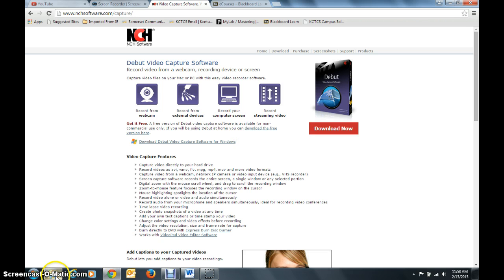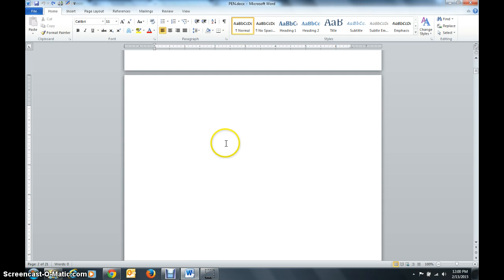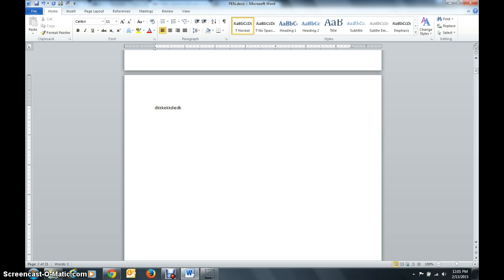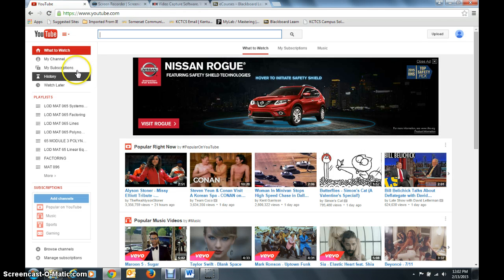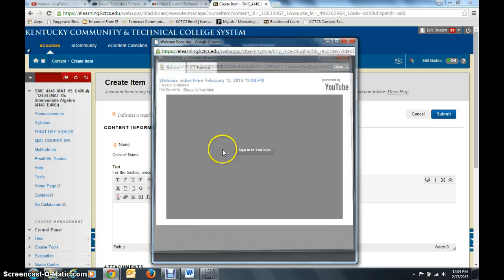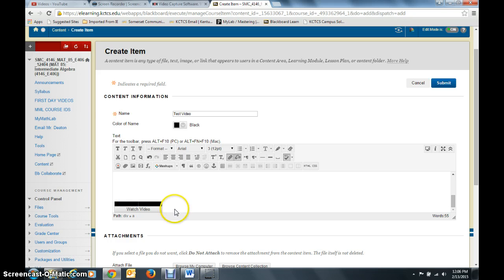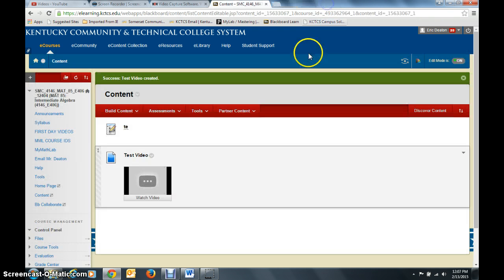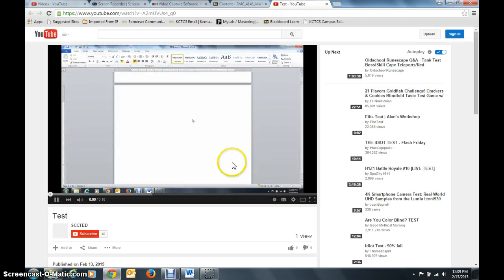How To Make a YouTube Video